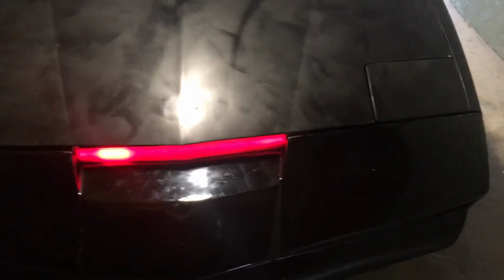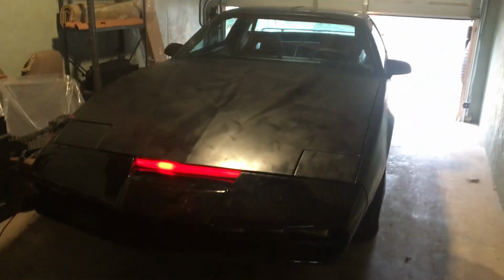KITT reviews the temporary LED scanner I fabricated for him.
I placed a sheet of red lexan in front of the LED strip as a diffuser which really helped give a finished look. Total cost for the scanner was actually under $50 total and is a temporary unit as I get closer to engine repairs.